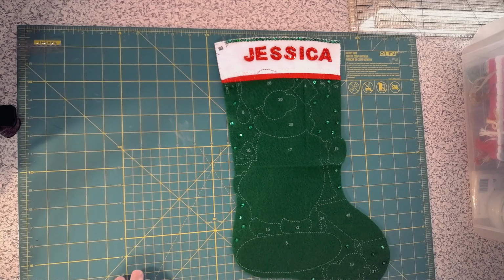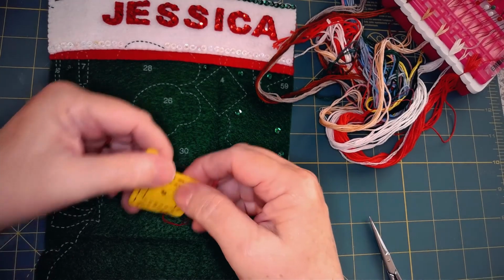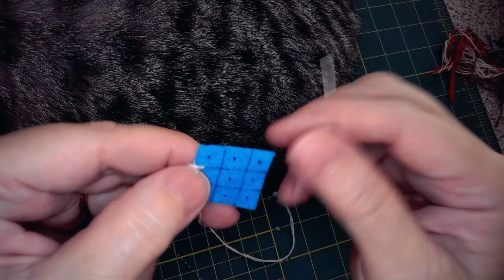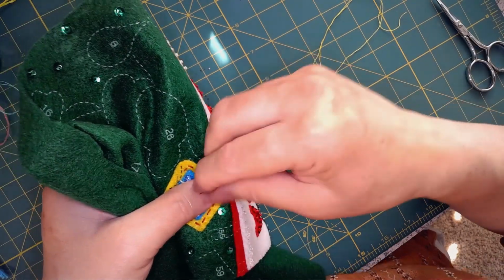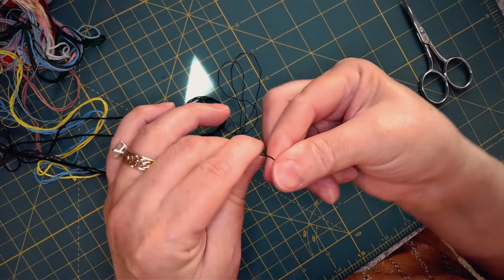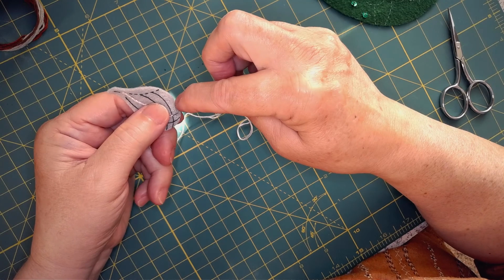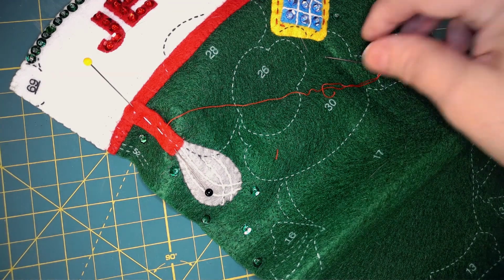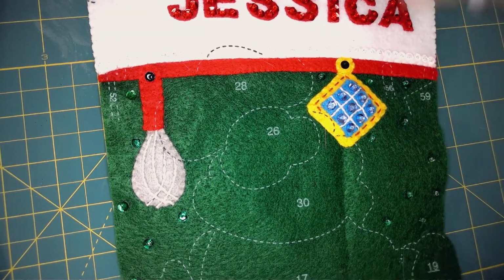DIY Christmas Decorations ~ Bucilla Felt Stocking "Gingerbread Santa" ~ Pt 2, Make w/ Me Tutorial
This Bucilla Felt Christmas Stocking kit , "Gingerbread Santa", would be a good option for beginners or experts. This video will feature the making of the entire kit, from start to completion, in multiple parts. Cut out, sequin application & satin stitch tutorials included.  To purchase a finished & lined stockings go or

Gingerbread Santa Kit
Sequin/Bead containers
4" Embroidery Scissors Large Handle
Pipe Cleaners
Floss Sorter
Chalk pencil